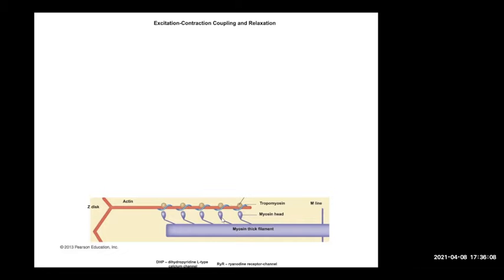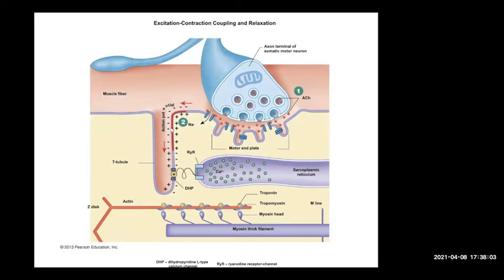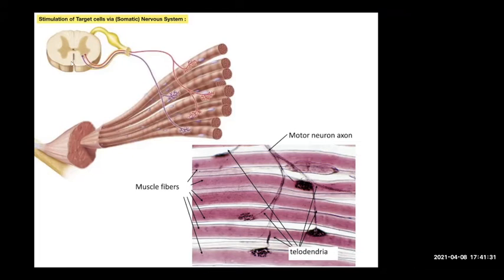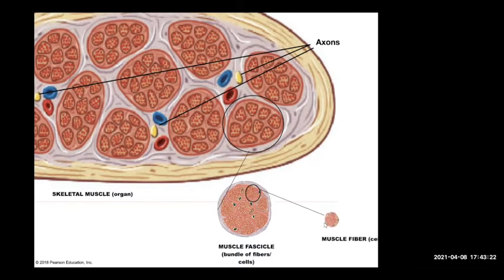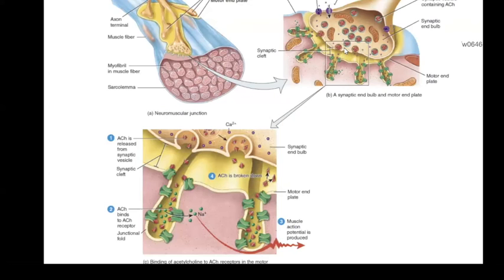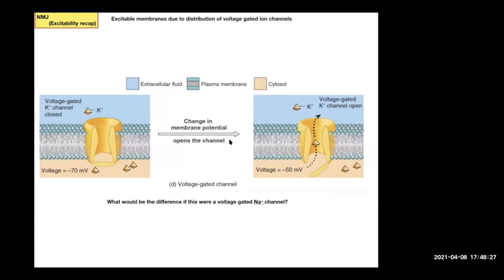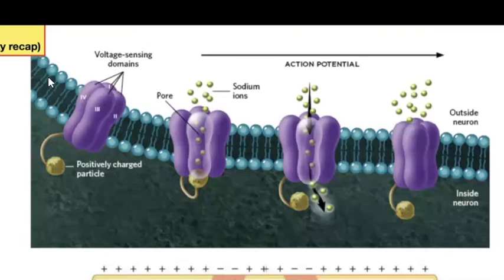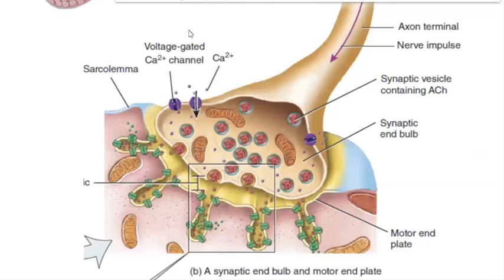Lecture 17.1 NMJ preview Excitability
More on excitability!